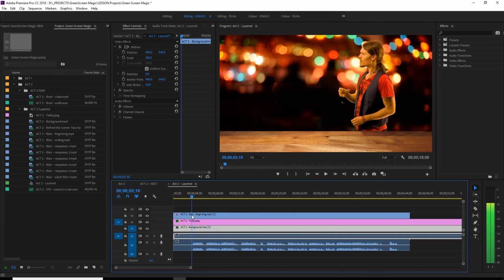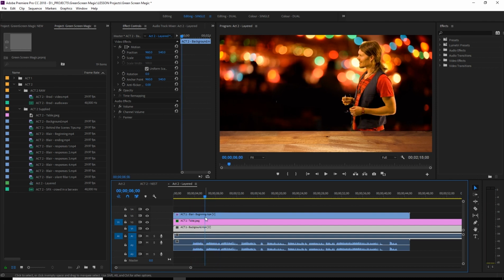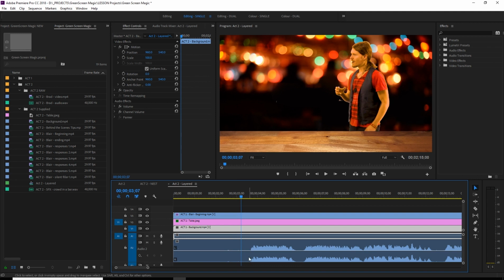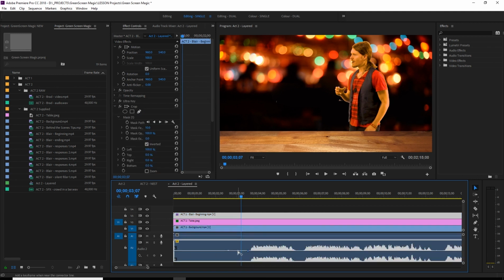Green Screen Magic - ACT 2 - Lesson 4 (Filming, Scripting and Teleprompters)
About This Lesson: In this lesson we’ll be getting everything ready for you to shoot your part! First we’ll dial in Executive Blair’s audio, so that when you record your portion of the scene, you can simply respond to his questions. We also touch on some lighting tips for making you appear as though you’re in the bar. And then it’s time to write your script and upload it

to a teleprompter so you don’t have to memorize it!